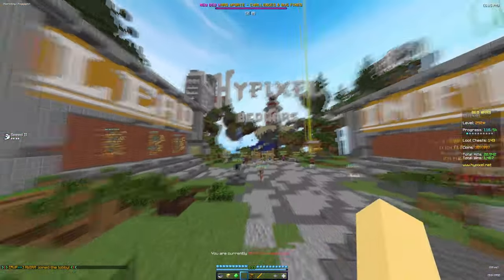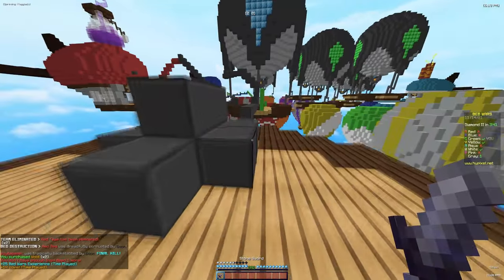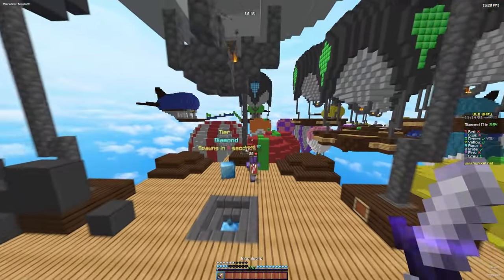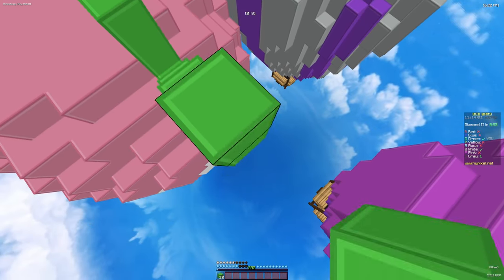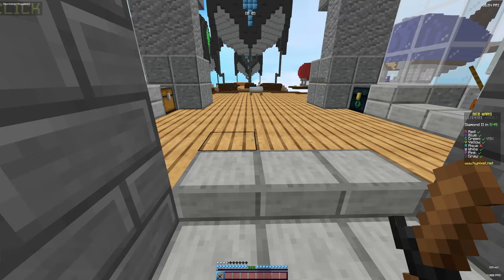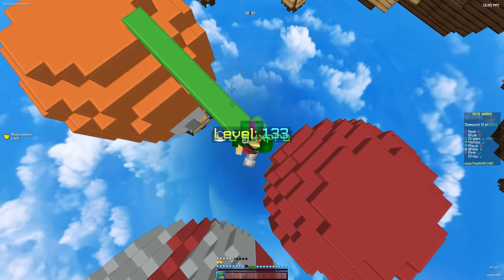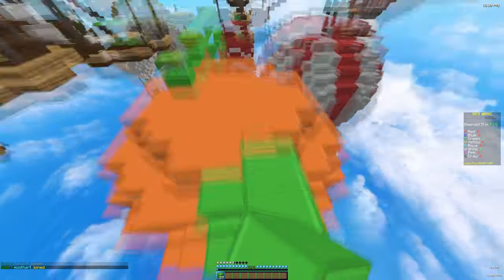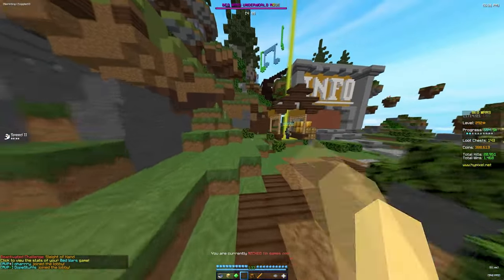The Most ANNOYING Bedwars Challenge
this took like 6 rounds (because im bad)
hopefully you liked the vid!